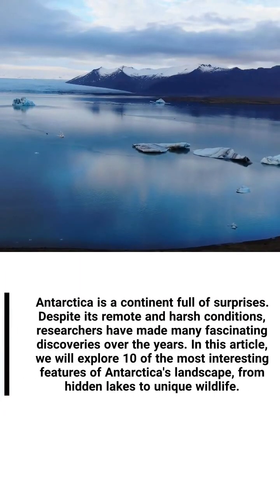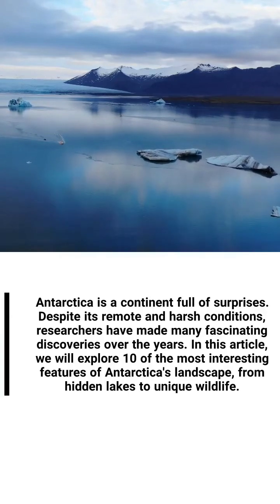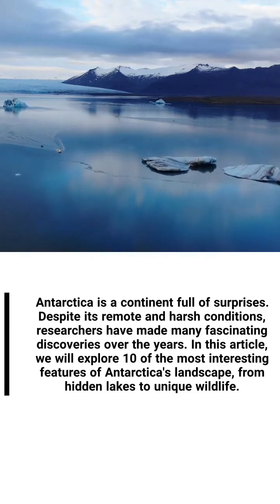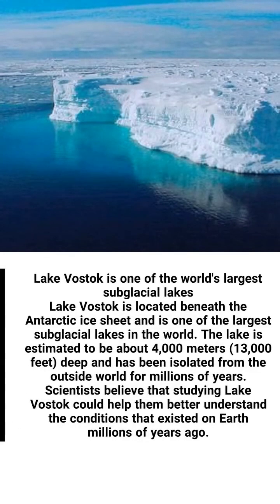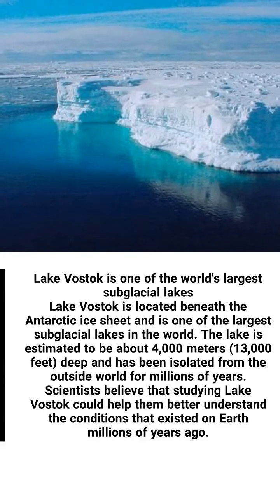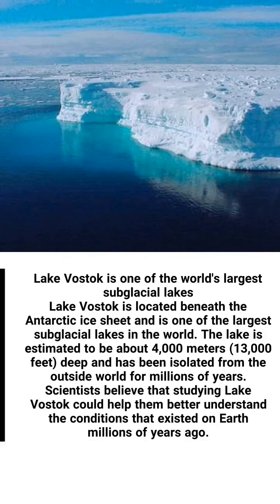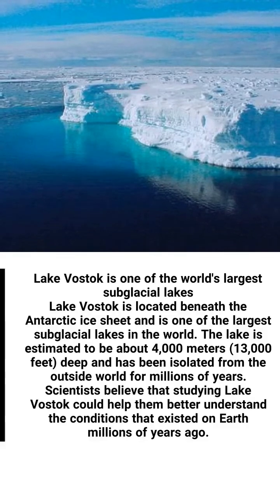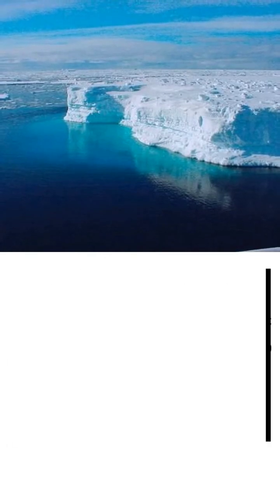"Beyond the Ice: 10 Surprising Features of Antarctica's Landscape" shorts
In this video, we explore 10 fascinating features of Antarctica's landscape that have been uncovered by explorers over the years. From hidden lakes to unique wildlife, Antarctica continues to reveal its secrets to those who are willing to brave its harsh environment.

If you're interested in learning more about this frozen continent, be sure to check out the full video by clicking the link in the pinned comment.